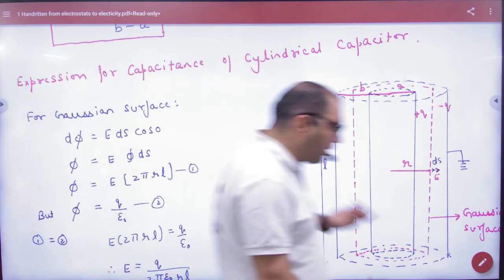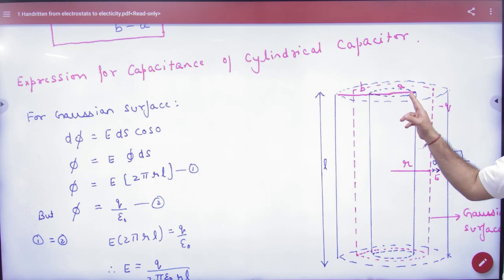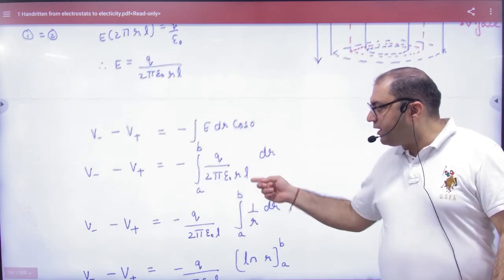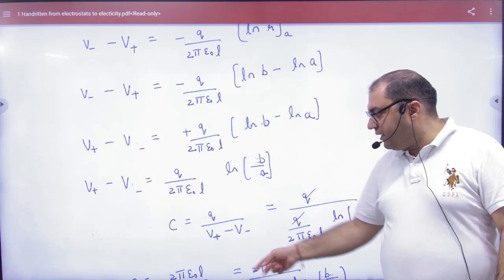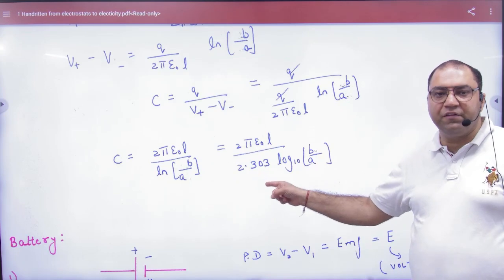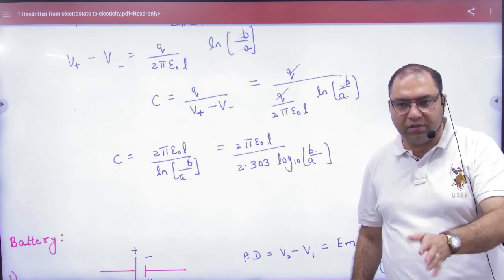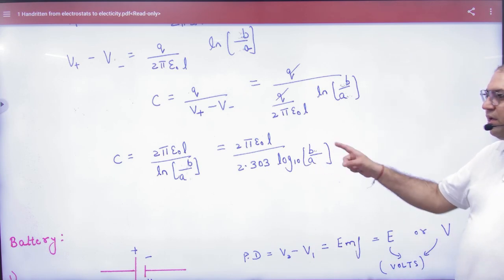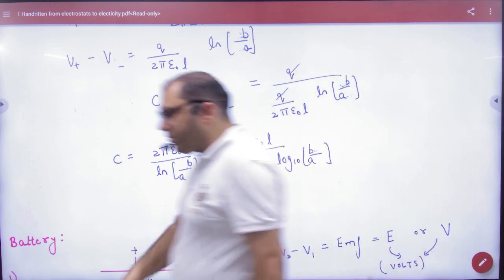8 Expression of capacitance of cylindrical capacitor